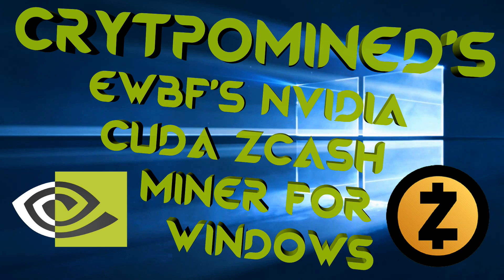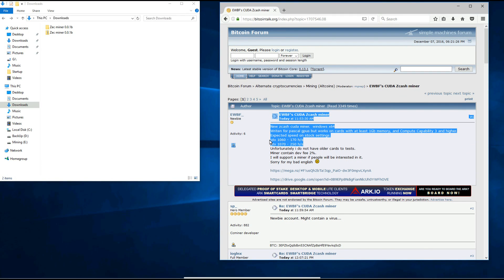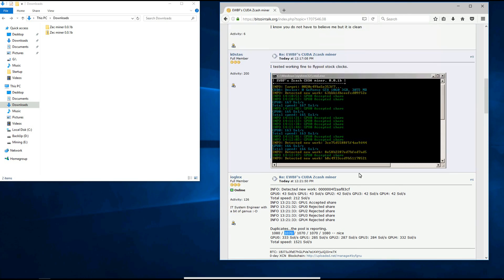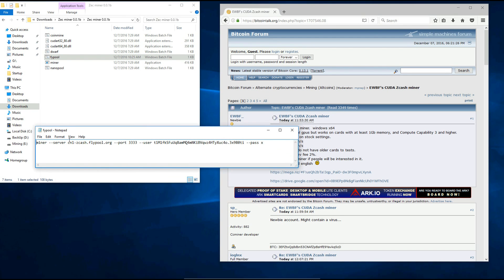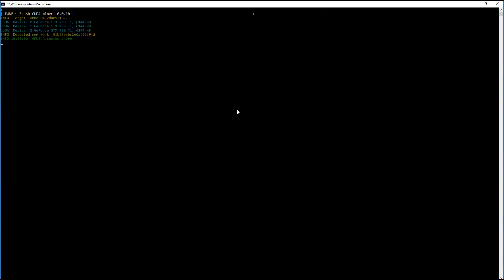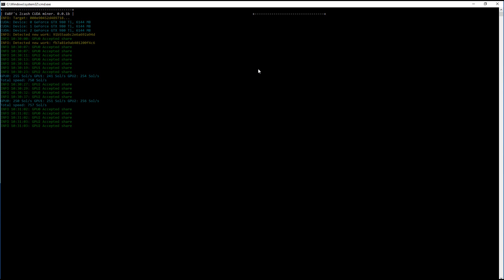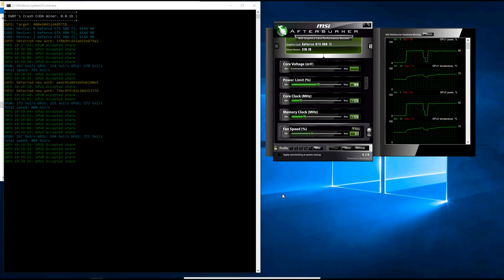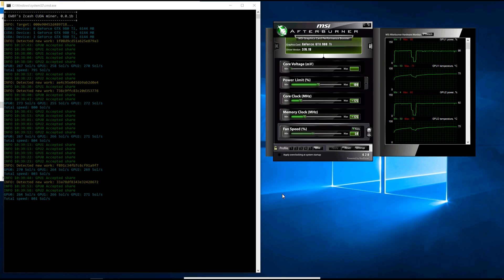EWBF's ZCash NVidia CUDA Miner for Windows GTX980ti ZEC ZClassic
EWBF's ZCash NVidia CUDA Miner for Windows

Bitcoin
12hKQ99t9eiLV2D2C6K9bdYntdEVk46o3h

Litecoin
LTkDdmm9qXHNXpnc1FbnyhWFjqdNR4t4Xt

Dogecoin
DHGaiFJU442oKVnjnexkvRDwuX7pysXPF2

Dash
XtnRsdAHdAAGD4EshCDFpvwJqTWZvE2A2u

ZCash
t1goK66cPpVbiUsoi3httTTtmKz4d1kie4k

Ethereum
0x317732FA9E934018D2D0Dd7b5C8f8f320D6059D2